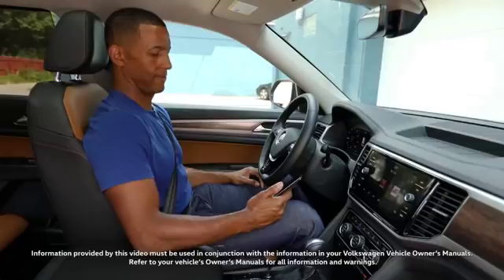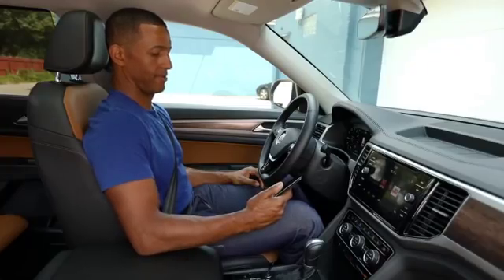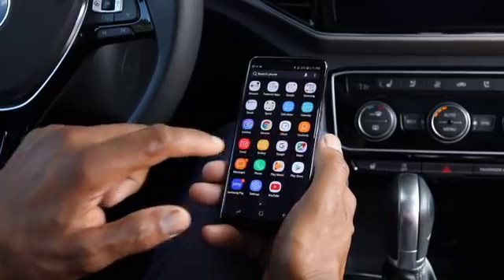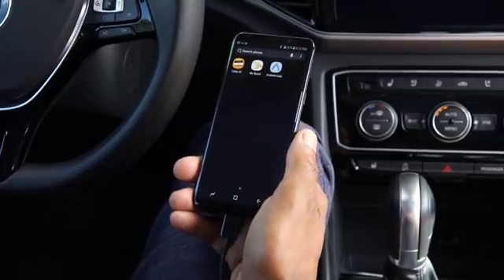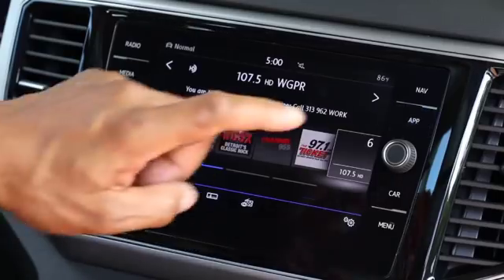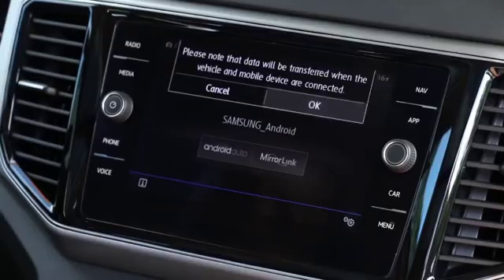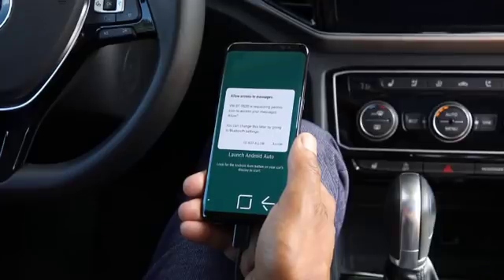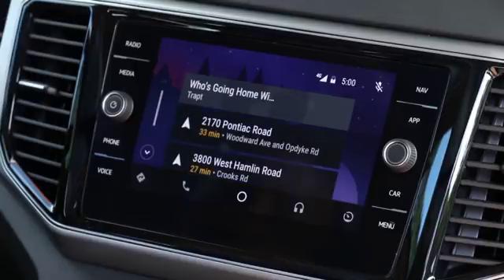Android Auto: Connection | Knowing Your VW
About Volkswagen of America:
Founded in 1955, Volkswagen of America, Inc., an operating unit of Volkswagen Group of America, Inc. (VWoA), is headquartered in Herndon, Virginia. It is a subsidiary of Volkswagen AG, headquartered in Wolfsburg, Germany. VWoA's operations in the United States include research and development, parts and vehicle processing, parts distribution centers, sales, marketing and service offices, financial service centers, and its state-of-the-art manufacturing facility in Chattanooga, Tennessee. The Volkswagen Group is one of the world's largest producers of passenger cars and Europe's largest automaker. VWoA sells the Atlas, Beetle, Beetle Convertible, e-Golf, Golf, Golf Alltrack, Golf GTI, Golf R, Golf SportWagen, Jetta, Passat, and Tiguan vehicles through more than 650 independent U.S. dealers. to learn more.